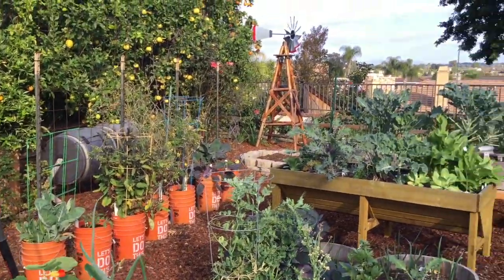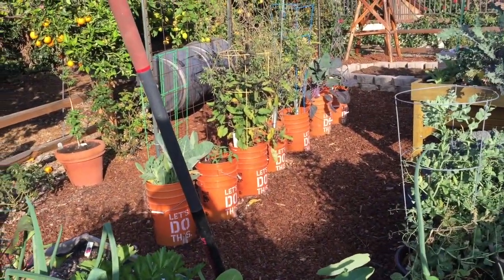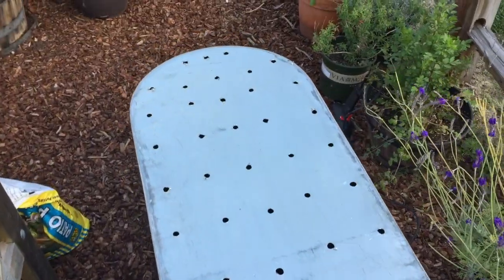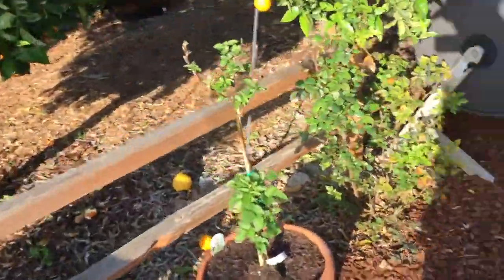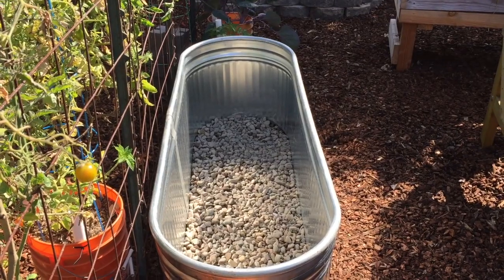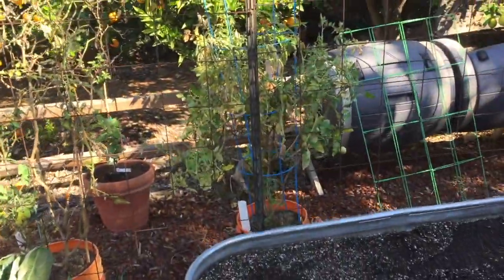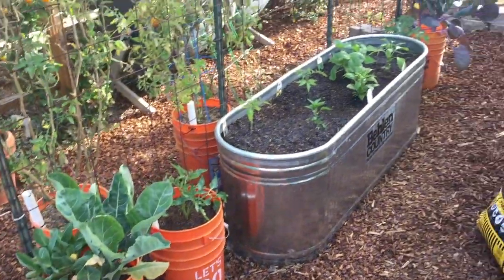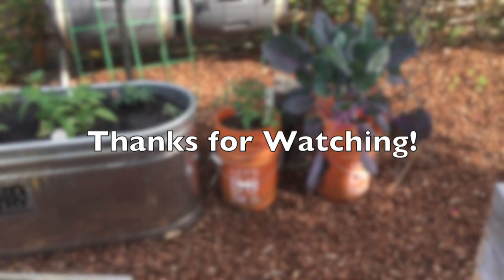Gavanized Steel Planter - February 25, 2020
This video shows how I incorporated a galvanized steel planter into the Huntstead garden.  February 25, 2020